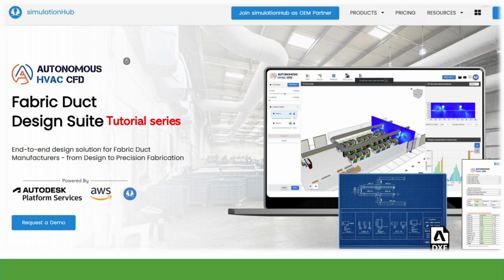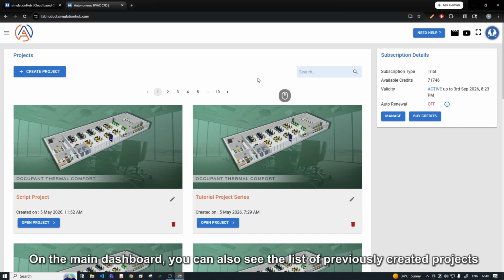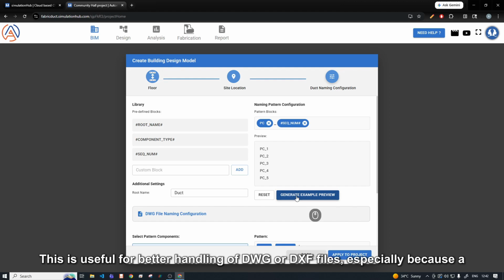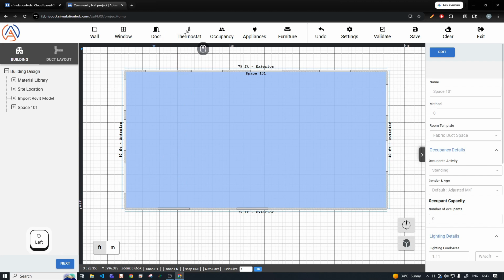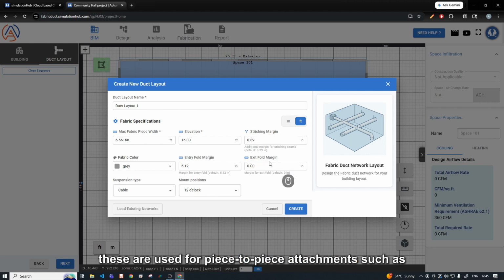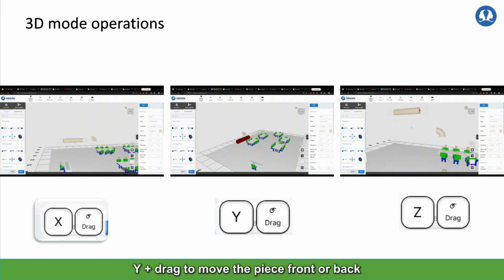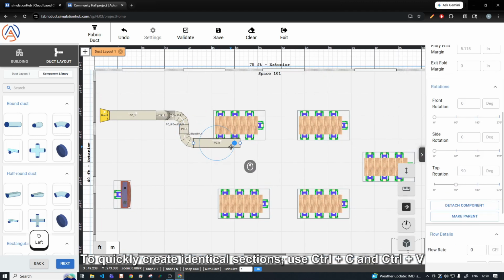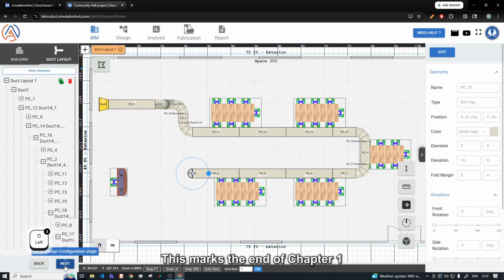Chapter 1 : Creating a Building Space and Fabric Duct System | AHC Fabric Duct Design Suite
Welcome to the AHC-Fabric tutorial series!

In this video, we kick off with Chapter 1: Creating a Building Space and Fabric Duct System. This chapter focuses on setting up the foundation of your project—starting with defining the floor plan, building the interior architectural space, and configuring the fabric duct system within it.

By the end of this chapter, you’ll have a structured building model ready for further airflow design and analysis.

🔹 What you’ll learn:

Set up your 3D building space
Define floor plans and interior layout
Create and configure the fabric duct system